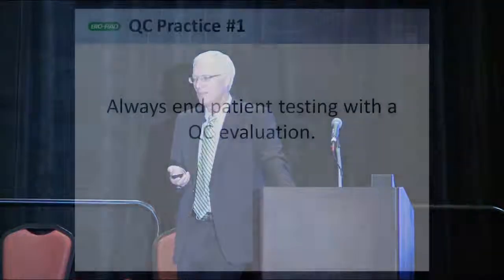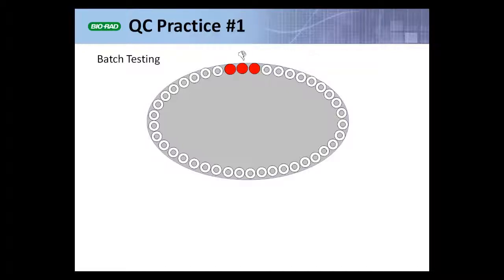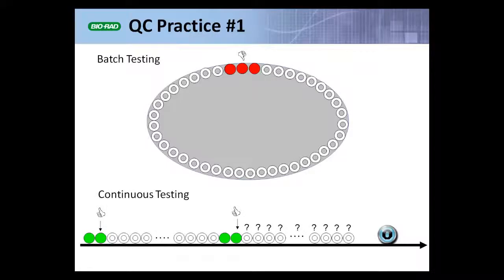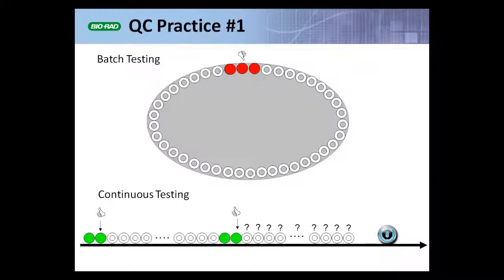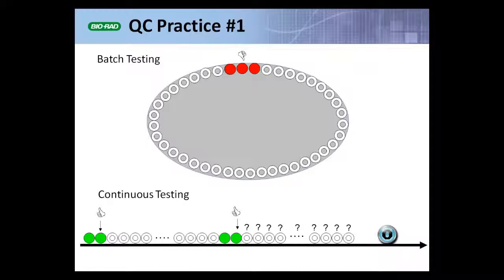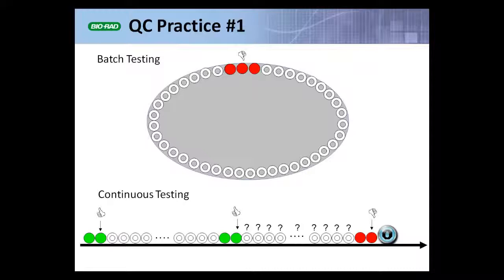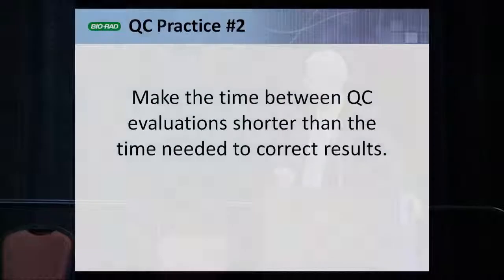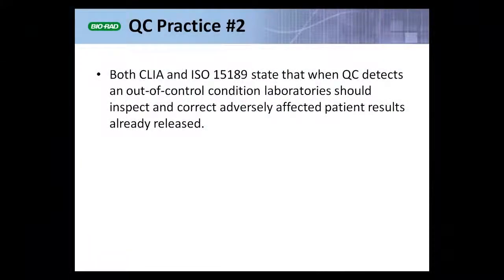Batch Testing and Effects of Out-of-Control Conditions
Curtis Parvin, PhD  Manager of Advanced Statistical Research for  Bio-Rad Laboratories' Quality Systems Division